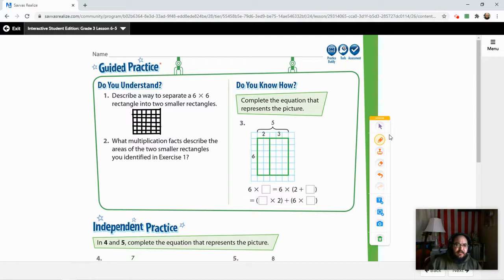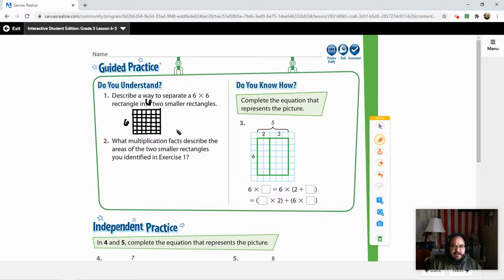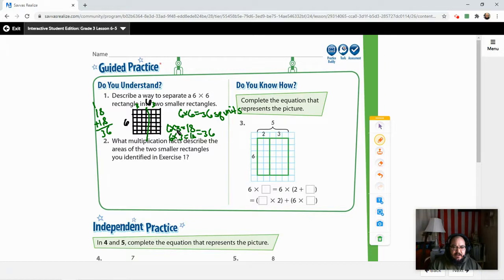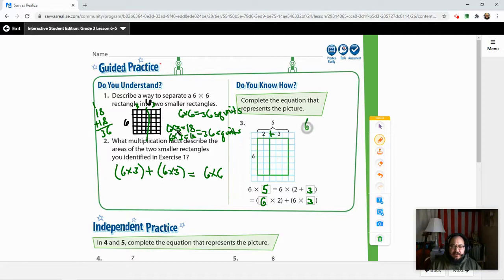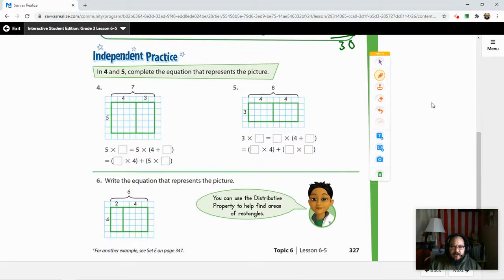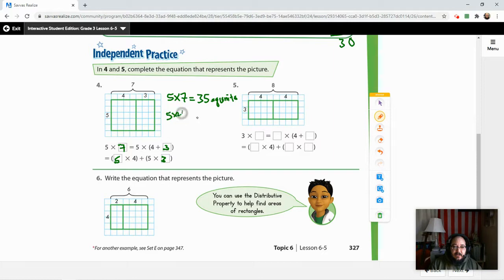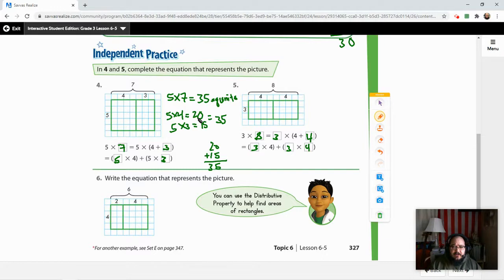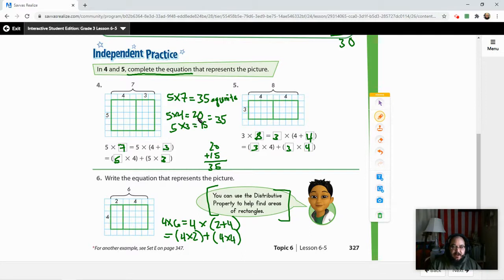Savvas enVisionmath Third Grade, Lesson 6-5: Apply Properties: Area and the Distributive Property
This short video covers the basics of using the distributive property to find the area of shapes. Remember, the distributive property allows us to break multiplication equations into smaller equations to find the products. We can do the same thing with shapes to find their area!